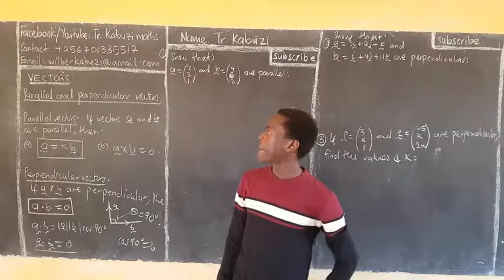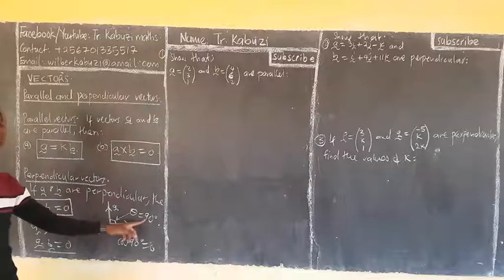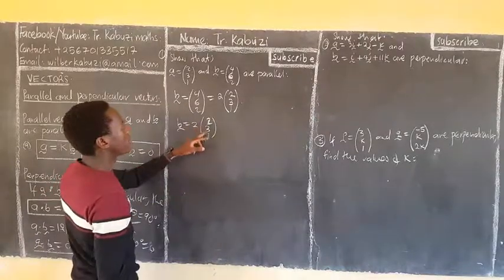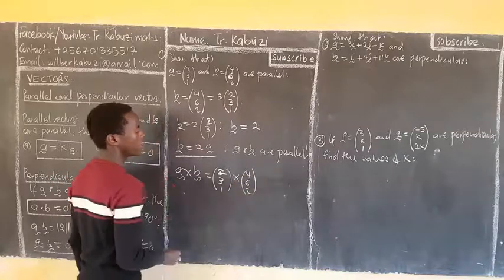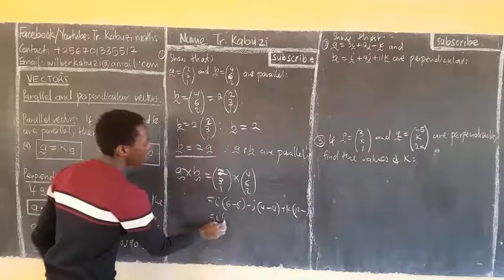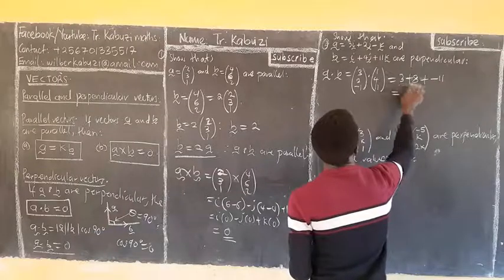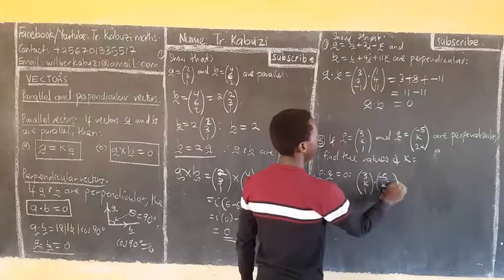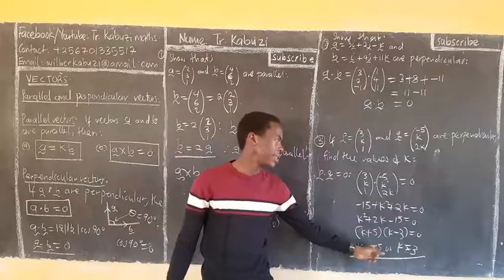Perpendicular and parallel vectors .........africastruggle.